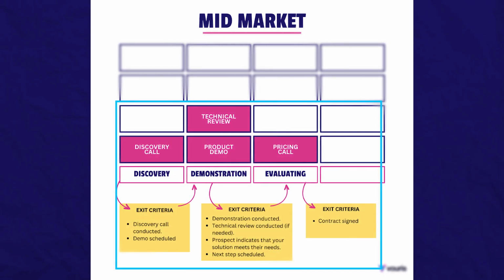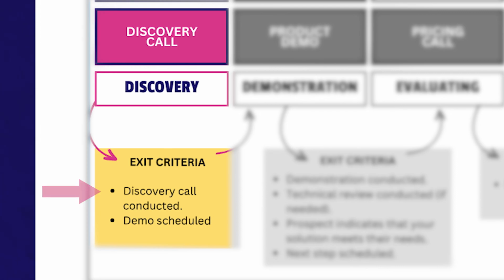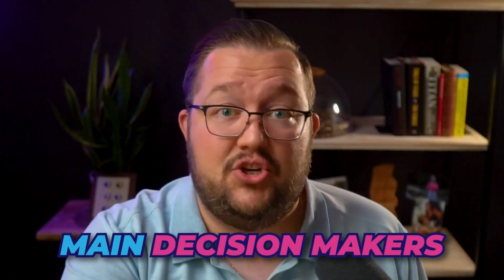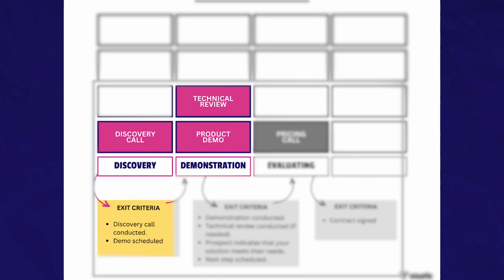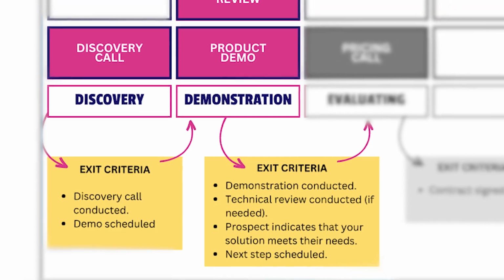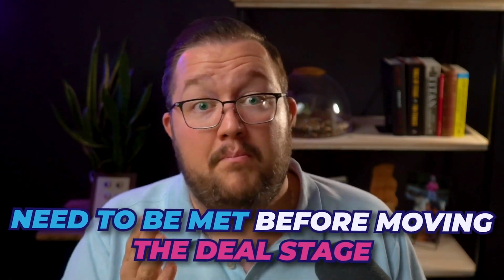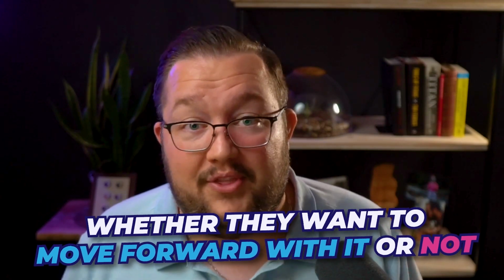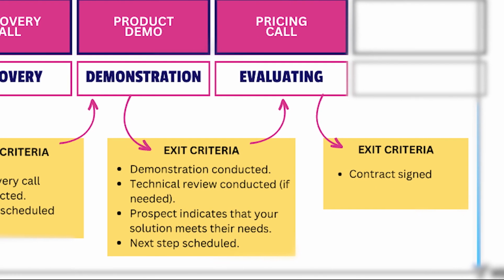This tool will IMMEDIATELY simplify your sales process!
A visual map of your sales process is really useful to get your team on the same page. You can use our Sales Process Designer to create a one-page view of your sales process. It’ll force you to create clear deal stages, specific inputs into each stage, and objective exit criteria to move deals from stage to stage.

In this video, I’ll walk you through how to use the Sales Process Designer for a Mid Market-focused company. Whether you sell to the SMB, Mid Market, or Enterprise, you can use the Sales Process Designer to visualize your process. SMB sales tend to be simpler, with fewer deal stages and inputs, while Enterprise sales tend to be much more complex, with more stages and more meetings. Mid Market sales fall somewhere in the middle, just like the hypothetical example in this video!

00:00 Intro
00:30 Mid-Market Sales Process Example
01:11 Deal Stage #1, Discovery
01:45 Deal Stage #2, Demonstration
03:25 Deal Stage #3, Evaluating